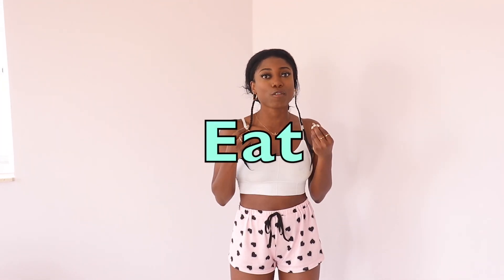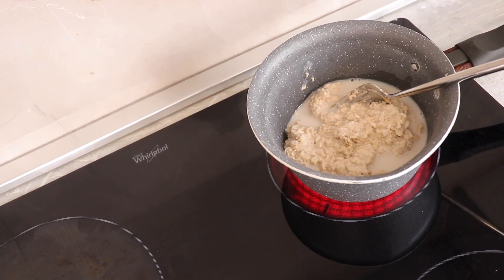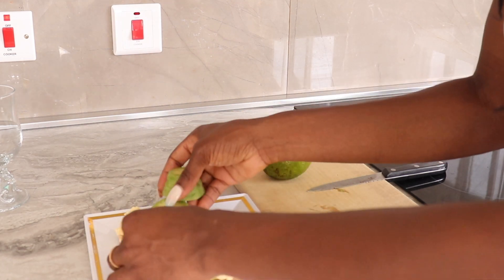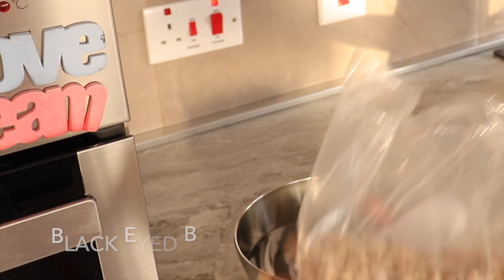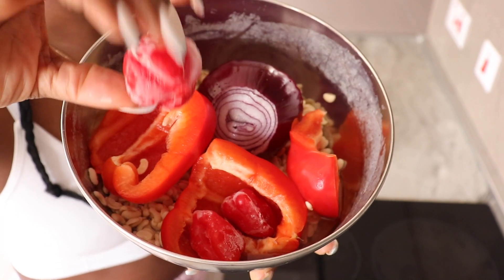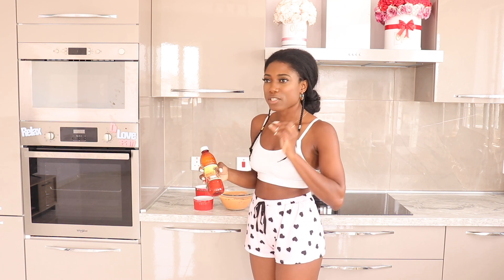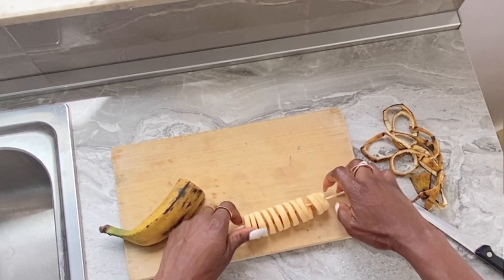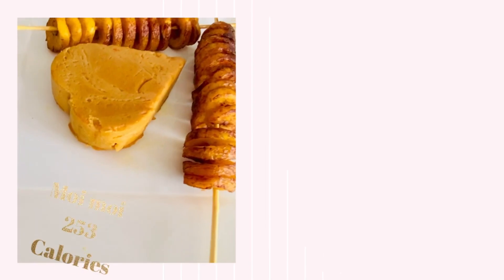What I Eat In A Day For Weight Loss - 1200 Calories Count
The idea behind this video is because I got a question on my 30Day weight loss challenge video. Asking what did I eat to lose weight. And What I Eat In A Day For Weight Loss -1200 Calories Count became a reality.

No matter how regimented you are with your diet or hard you work to meal prep, sometimes your day can take an unexpected turn, you find yourself eating the wrong food and soon after becomes a habit.

Combine protein and fiber at every meal. When eaten together, these foods take longer to digest than simpler carbohydrates, so you stay fuller, longer.

Get up, move around, and drink water often. Staying active will help boost your metabolism and ensure you're burning calories to maintain weight loss. The recommended calories intake varies from 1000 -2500. Depending on many variables.
In this video, I’m sticking to the 1200 for weightloss.

Oatmeal is one of the best foods you can enjoy for breakfast. It's high in fiber and has a decent amount of protein to keep your hunger levels in check.

1 cup old fashioned oats
1 cup almond milk
1 cup black berries and raspberries
pinch of salt
1 cup plain Greek yoghurt
Toppings: additional berries

Scrambled eggs are one of the fastest, easiest and tastiest dishes to make and also high in protein. So, I decided to add it to my breakfast.
Used two eggs,
1 cup of milk
And good old pinch of salt
Added two discs rice crackers and slices of avocado.

For lunch,

Moi moi is a delicious steamed puréed bean dish usually found in West African cuisine. It is also referred to as bean cake or bean pudding. Making moi moi with beans flour makes your life easier since you get to skip the bean skin removal stage in the moi moi making processes. You will still need to use the blender to add the other ingredients needed to make this delicious side dish.

Very vegan and vegetarian friendly for those looking to try something new outside Nigerian culinary culture.
It’s high in protein as beans is the main ingredient.

Ingredients
3 Cups Black eyed Beans
1 Red Bell pepper
1 Habanero/scotch Bonnet
I medium onion
2 Tablespoons Crayfish
1/4 Cup Vegetable Oil/palm oil
2 Bullion Cubes

It can both be steamed or baked. My favorite remains steamed as I think it helps retains moisture.

Spiral curly plantain
Yes, I’m on diet but that doesn’t mean I can’t indulge from time to time as long as it fits into my calories for the day.
And for plantains – it is such a versatile fruit/vegetable that it’s no wonder there are tons of ways to prepare them and put them on the table!

All you need is:
1 Ripe plantain
Cooking oil
That’s it.

For dinner, boiled or grilled chicken breast was a no brainier.

Chicken is a popular option when it comes to lean protein, as it packs a considerable amount into a single serving without a lot of fat.

Plus, it’s easy to cook at home and I had to couple it with some greens. I had frozen edamame at home so, it was an easy grab for me. This was to be meal preped and eaten throughout the weekend. Together with moi moi. As I had a good sized portion still remaining.